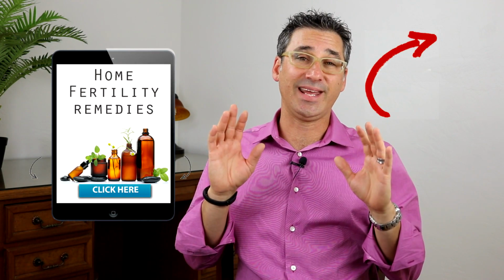Best Fertility Remedies (you can do at home) to Get Pregnant | The Fertility Expert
My mission is to help women Believe in their fertility, Empower their body to Create a pregnancy through support and coaching … during the journey to motherhood.

Do you want me to help you get pregnant?

Restore your hope and fertility